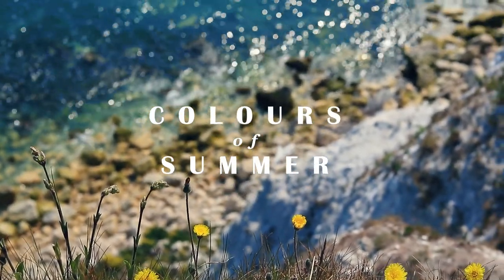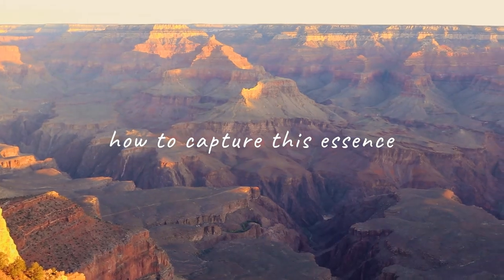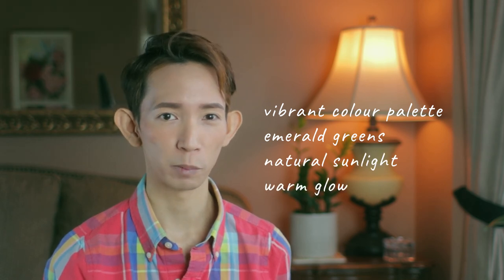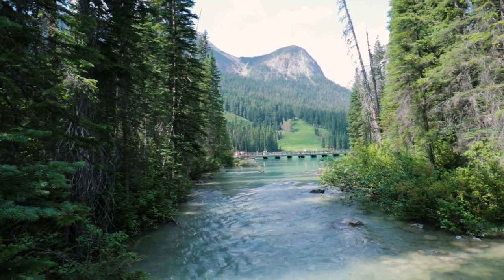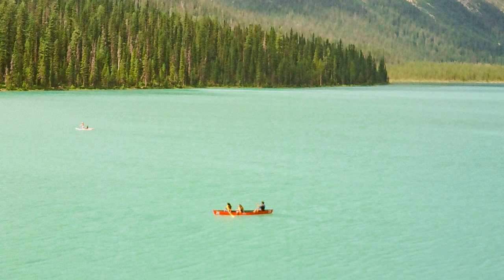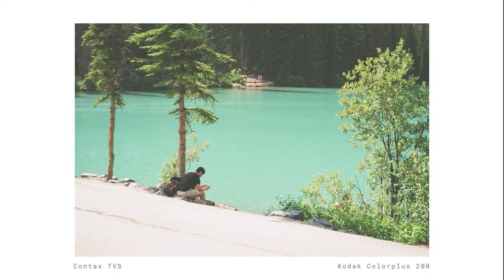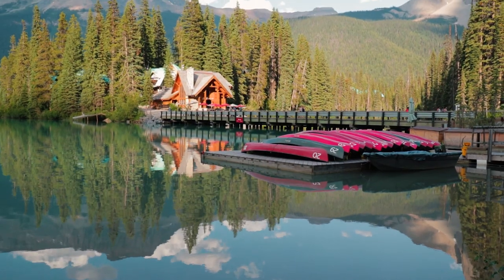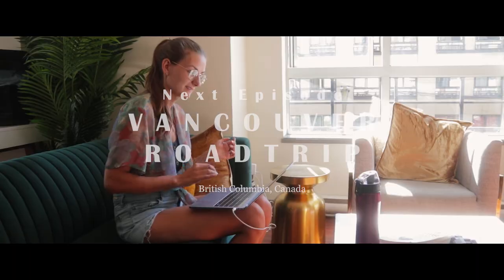Summer Film Adventures: Emerald Lake | XPan | Contax TVS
In this video, I talk a bit about my thoughts on the colours of summer and how to capture it on film. I used the photos I took during a day trip my friends and I took to Emerald Lake at Yoho National Park, BC, as examples for capturing summer on photos. I also talk a bit about Kodak Colorplus and Ektar, which were the two film stocks I used to take most of the photos in this video.

▽ Chapters
00:00 Colours of summer
02:10 Capturing the essence of summer
04:00 Summer film stocks
05:30 Emerald Lake Photo-vlog
09:39 Kodak Ektar Portraits
11:22 Conclusion
12:47 Ending + Preview of next episode

▽ Materials
Contax TVS
Fujifilm TX-1
Kodak Ektar 100
Kodak ColorPlus 200

Canon EF-M 11-22mm f/4-5.6 IS STM

▽ Music
"Good Times" and "Thinking About Us" by Patrick Patrikios